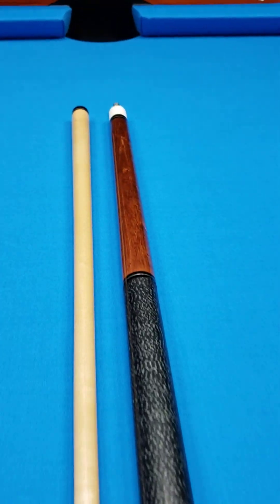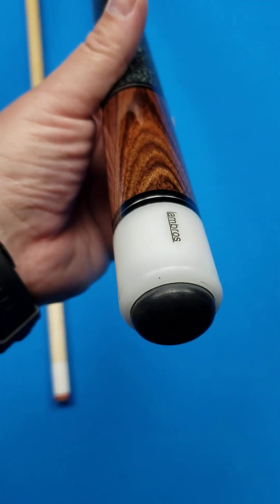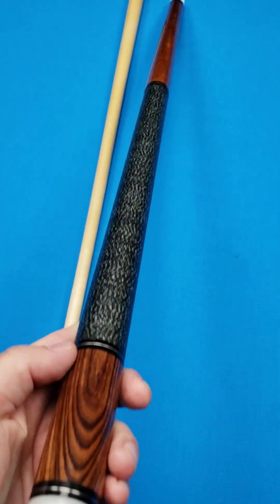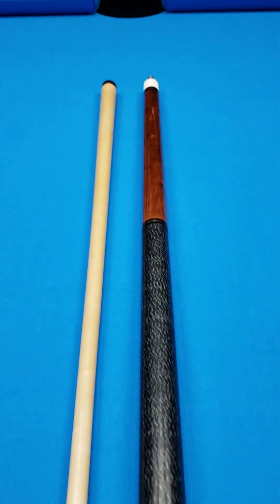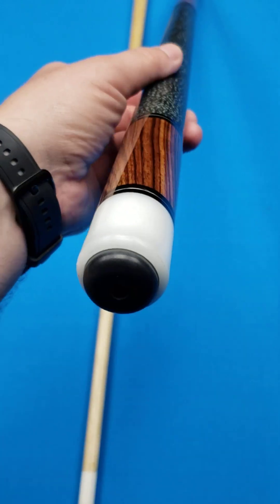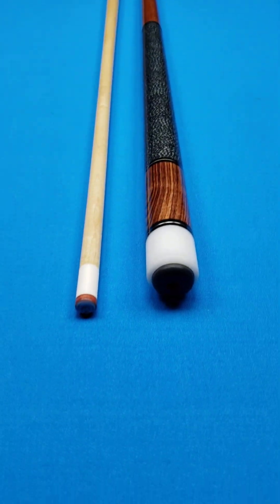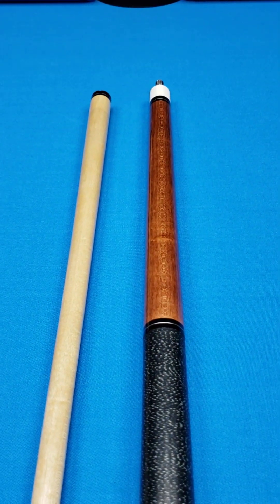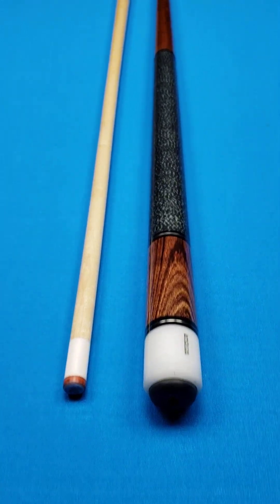💥🎲💥 Old School "LAMBROS " 💥🎲💥 Available @ Crossroadcues.com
💥🎲💥 OLD SCHOOL LAMBROS 💥🎲💥

ALL ORIGINAL CONDITION! PLAYS JAM 🎸 UP!

Stained Birdseye nose/ Cocobolo Butt sleeve

Tight form fit Linen Wrap- 3/8-10 Pin 📌

Silver trim rings 💍@ all positions- 58 inch cue

Butt weight- 15.2 oz- Maple shaft- 3.9 oz- 12.8 m

Not new obviously but in good overall condition.
The Butt Rolls perfectly straight, the shaft has a taper roll but the tip doesn't come off the table when rolled.
One small chip on the shaft on the collar and only a few marks from play here and there. Nothing major. Excellent Player as you would expect!!

These do not come up often because most people that own them will not let them go.

💥Priced to Sell fast! No Trades! $ 1,575! 💥

Flexible payment plans/ layaway on all products